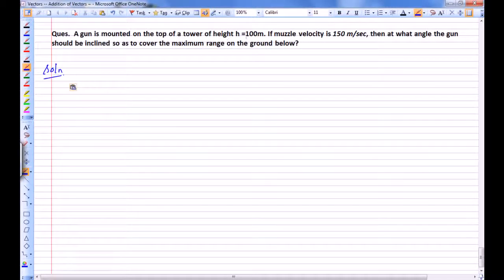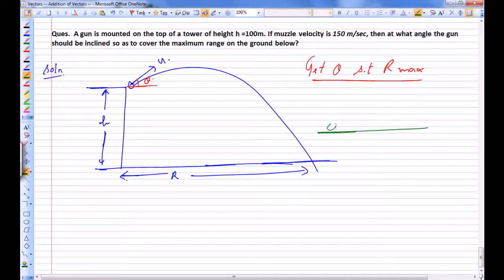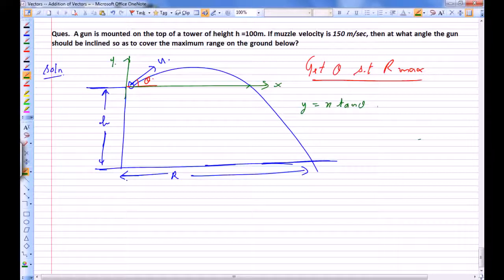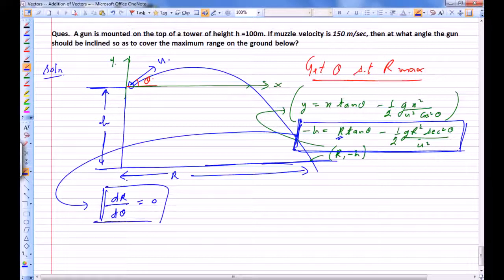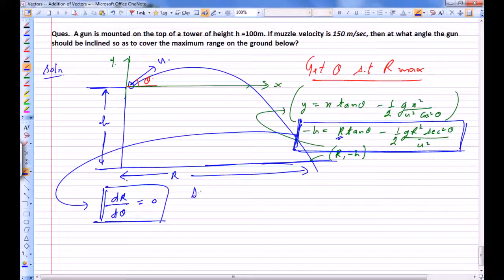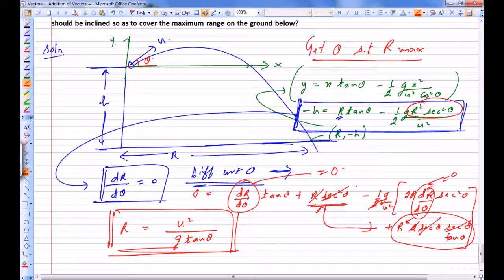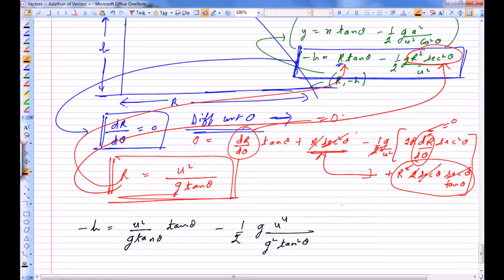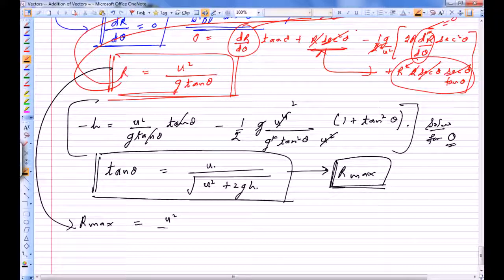VNV CLASSES - IIT JEE Maximum Range in Projectile from a Height